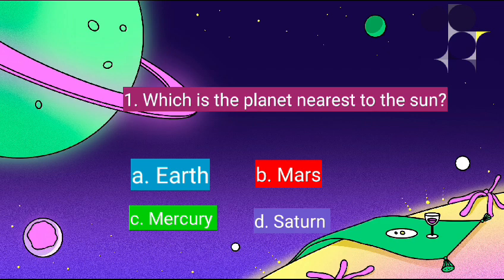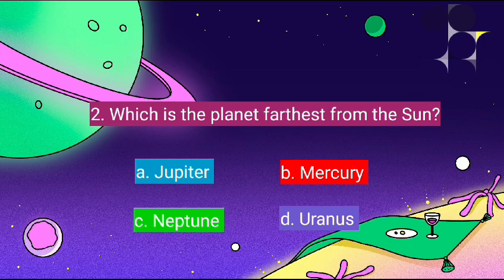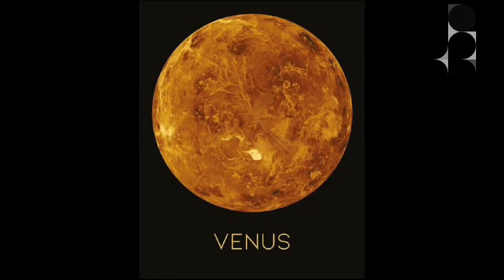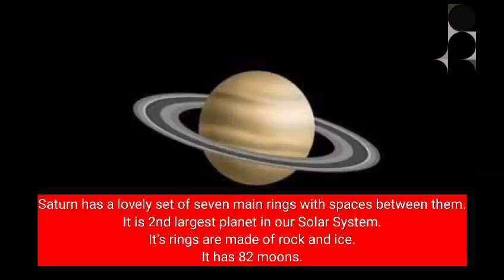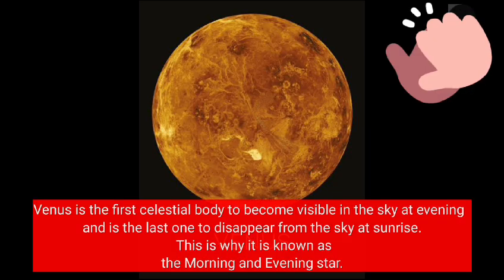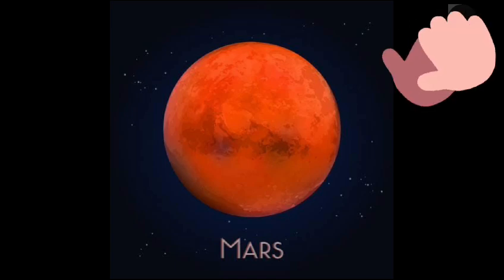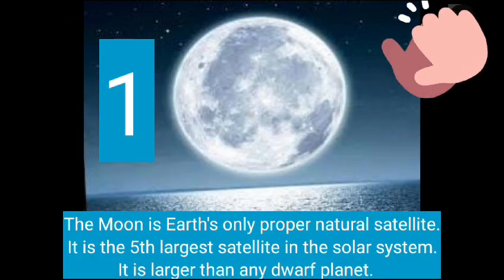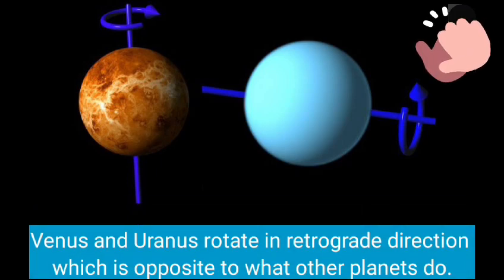Play with Planets 😃|| Planet Quiz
Know more about the Solar System